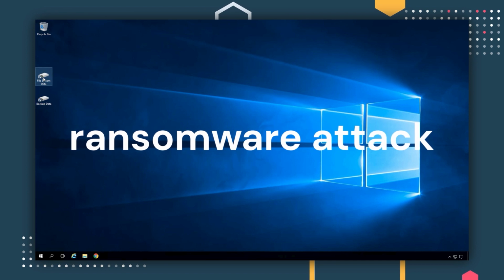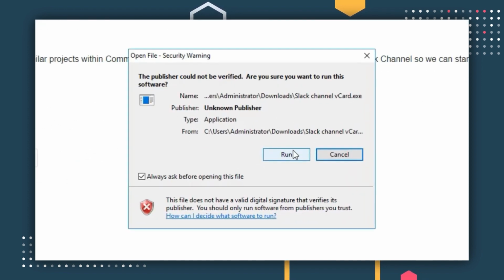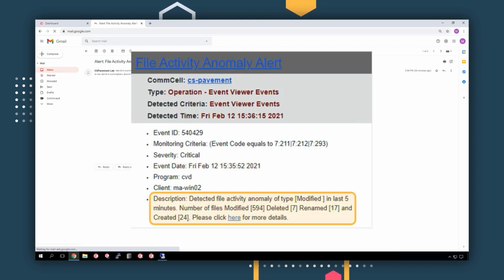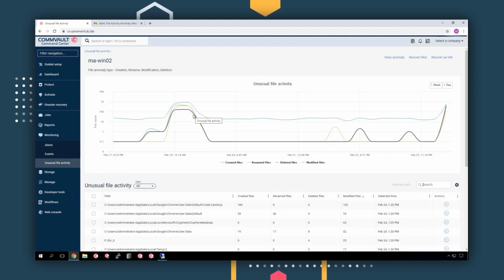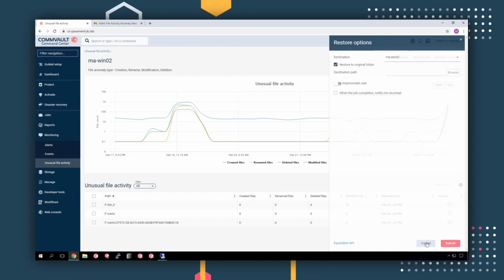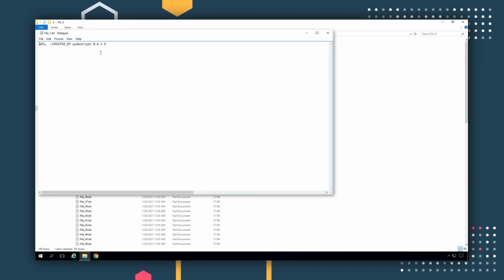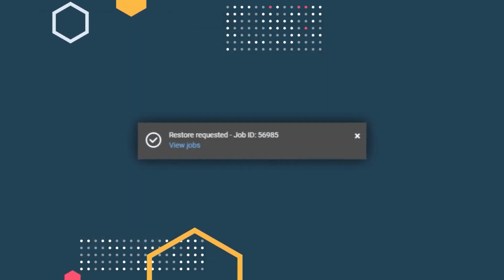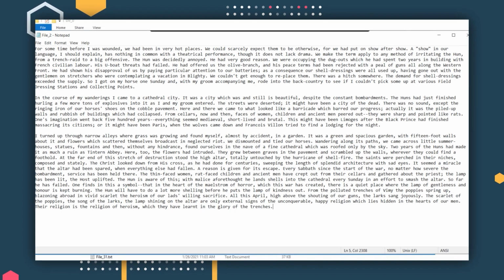Demo – Recovering from Ransomware attacks with ‘Last Known Good’ data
Having the right tools to recover quickly from a security breach makes all the difference. Prolonged downtime can cause organizations thousands of dollars in lost revenue, so it’s important to be able to assess and recover from a breach quickly. In this demo, we will be highlighting the types of alerts that show up in Command Center to identify when an attack has occurred and how Commvault lets you recover the last known version of your data